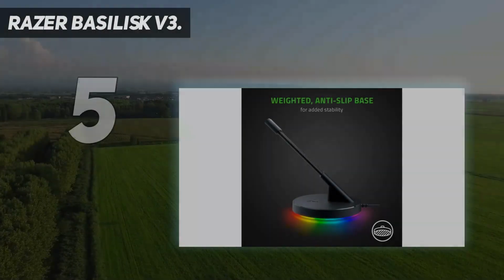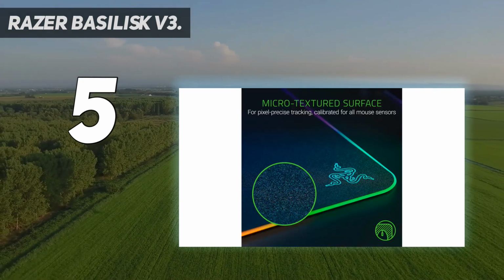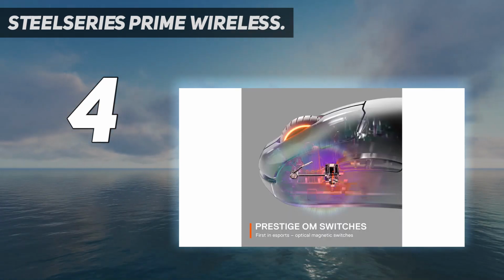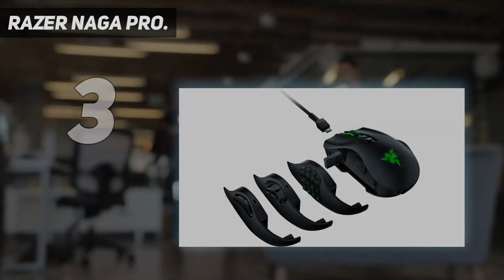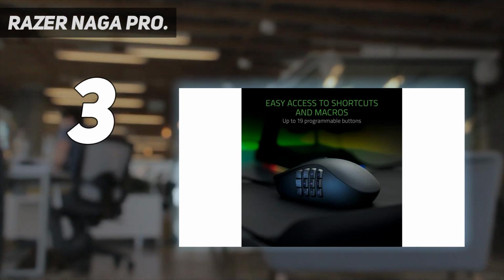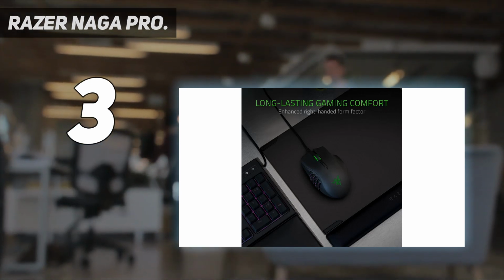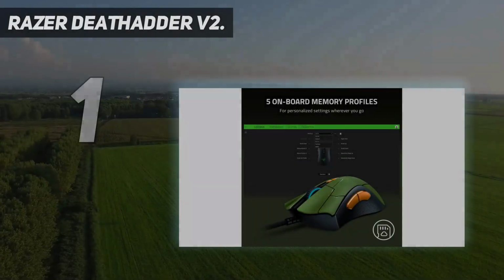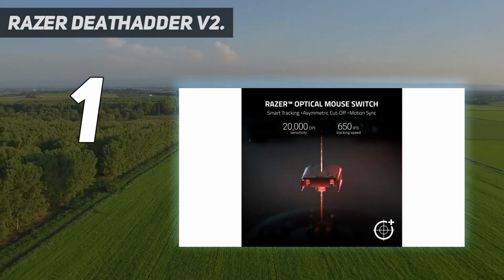Top 5 Best Razer Mouse 2023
Here is the Updated Prices of the Best Razer Mouse in 2023!

Things that we mentioned in this video:
1. Razer DeathAdder V2 - B082G5SPR5
2. Logitech G203 Lightsync - B07YN73XN6
3. Razer Naga Pro - B08D27XXRY
4. SteelSeries Prime Wireless - B093LTGTKP
5. Razer Basilisk V3 - B09C13PZX7